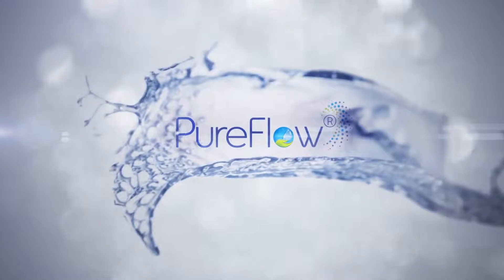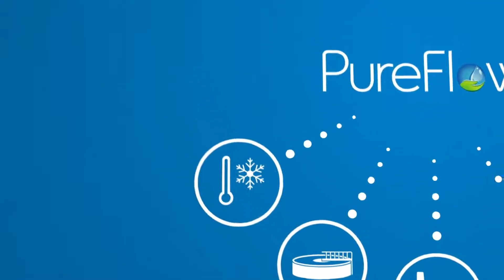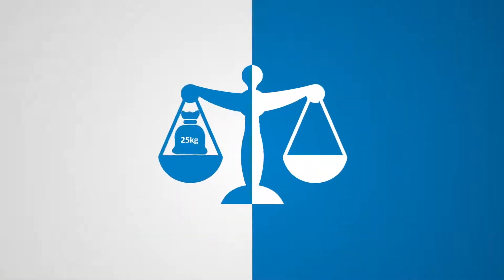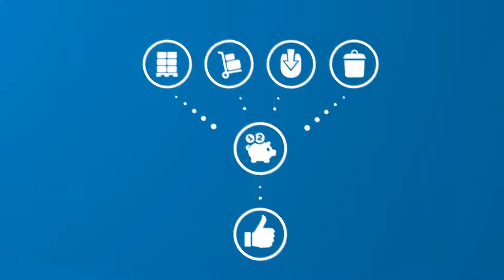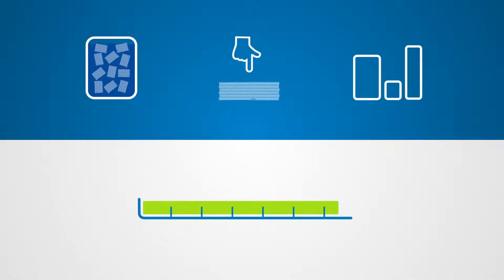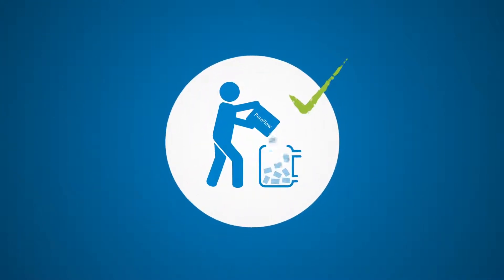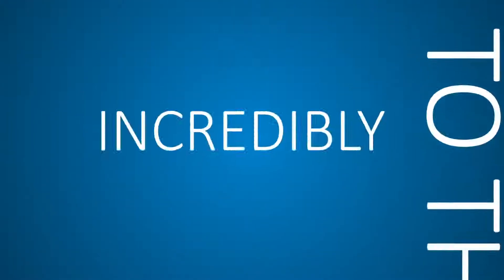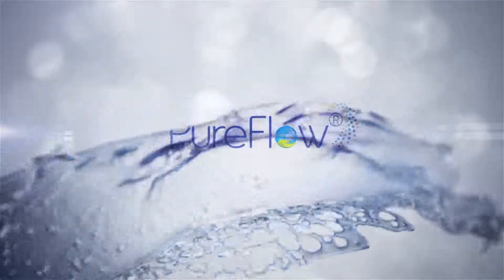PureFlow - simply great filter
Advantages at a glance:
- replaces all conventional sand, glass, polymer and cartridge filters and is suitable for almost any plant
- easy and quick change
- high filter efficiency (up to 1 micron)
- Cost savings: less water and energy through less backwashing, less repair and maintenance costs
- no flocculants necessary
- contains no chemical ingredients and therefore does not release any substances to the water
With 1 kg of PureFlow you can replace 75 kg of sand.